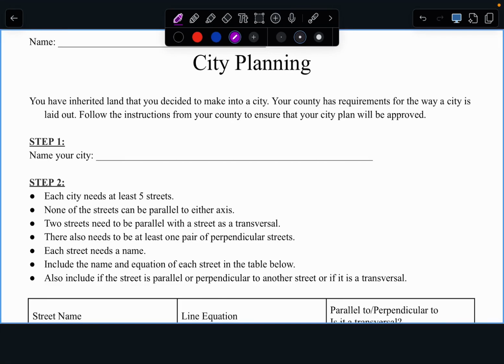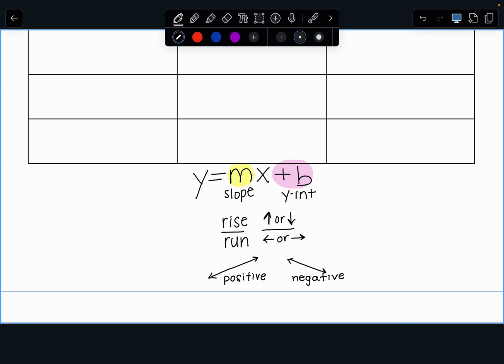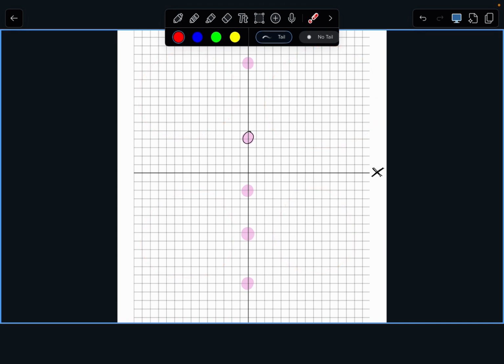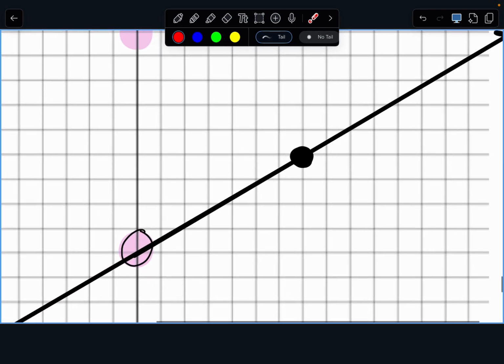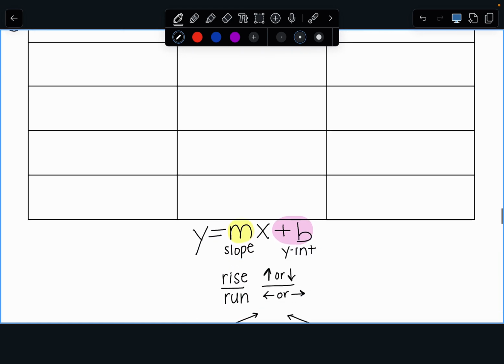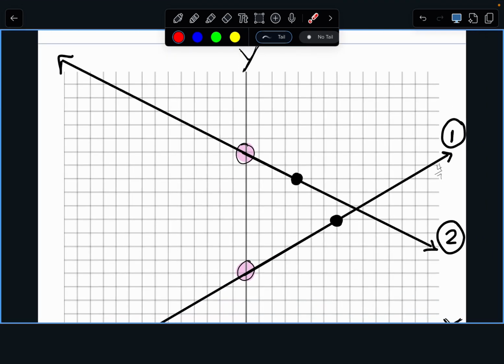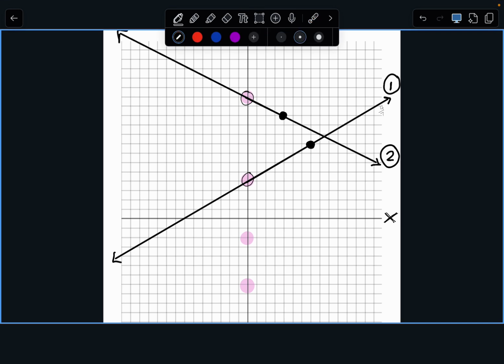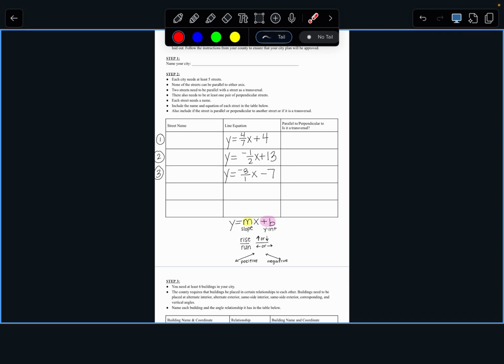City Planning Project Part 1